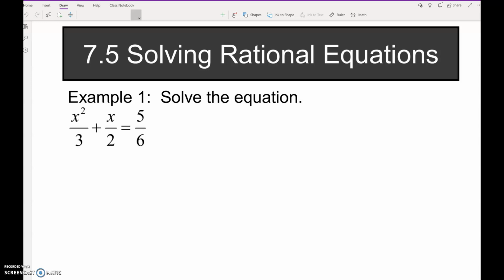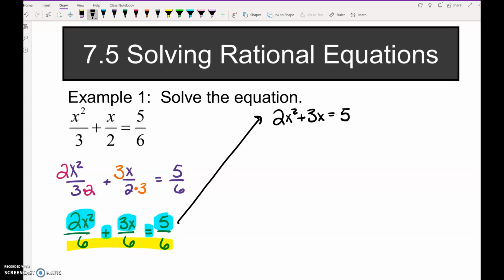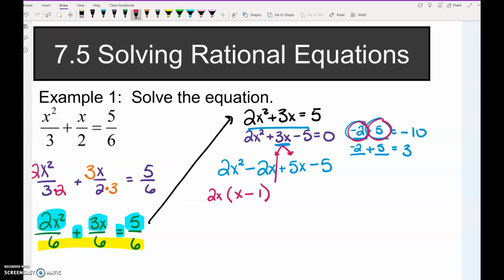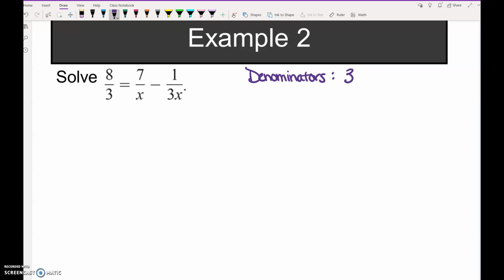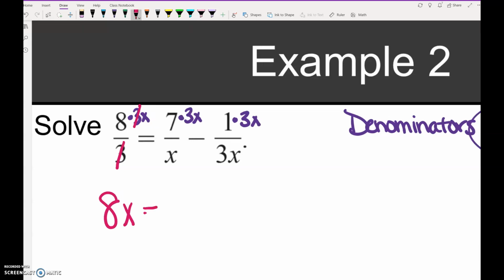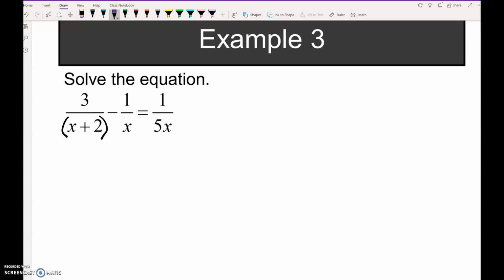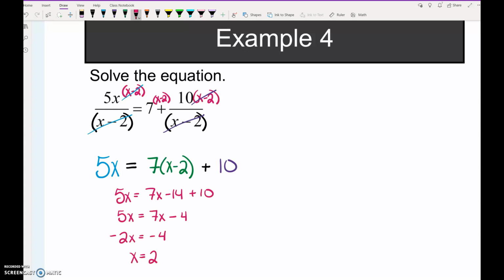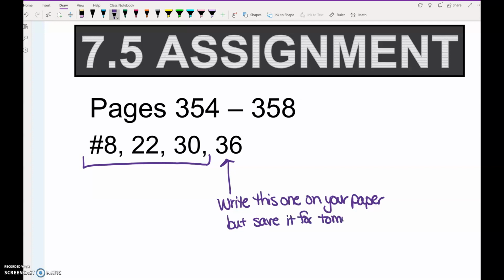Adv 7.5 Solve Rational Equations (DAY 1)